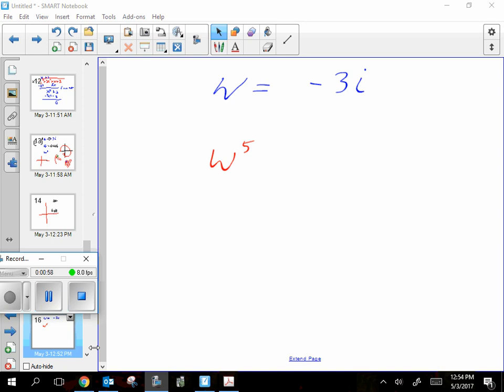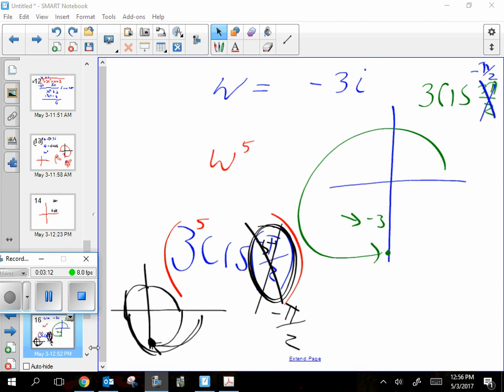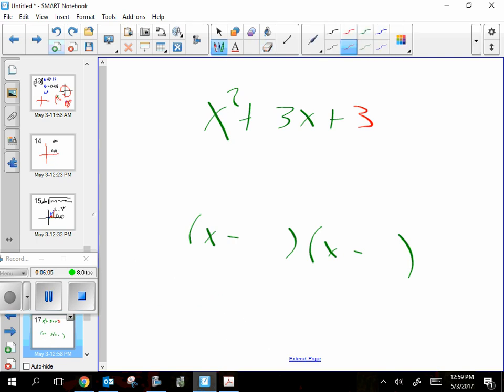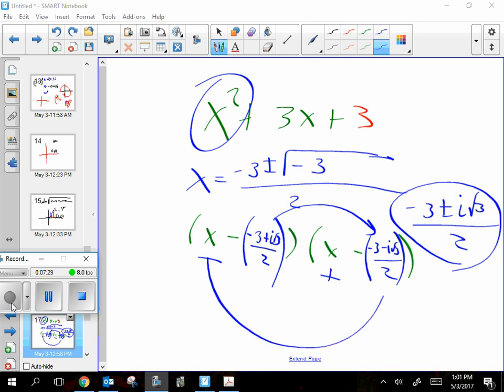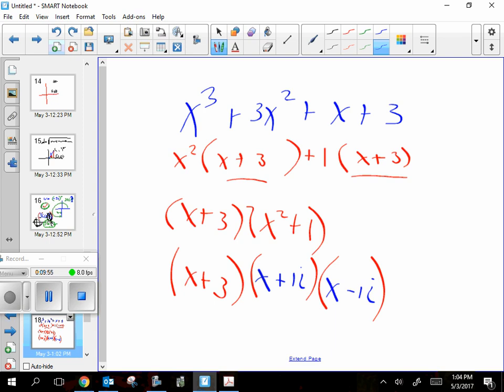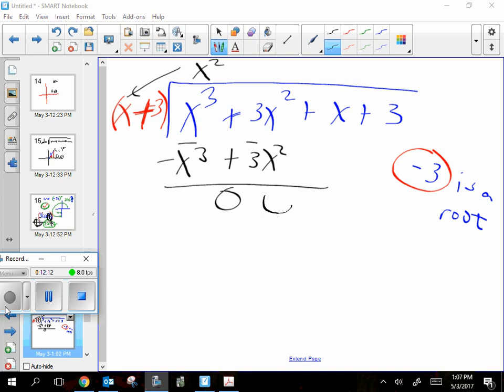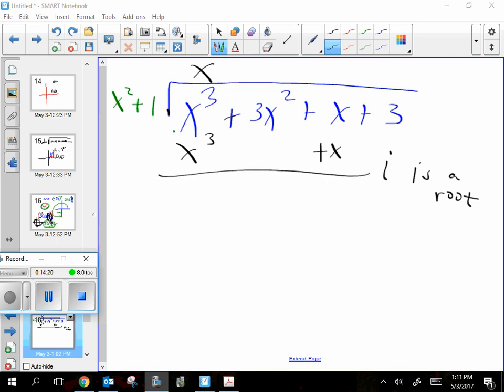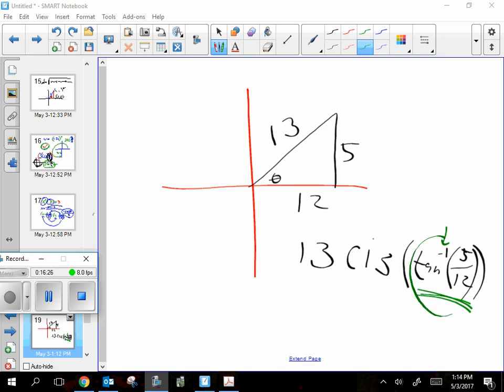May03 HPC last part of the review for the Complex test ch 17